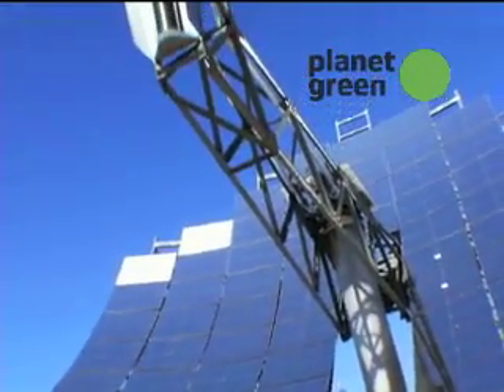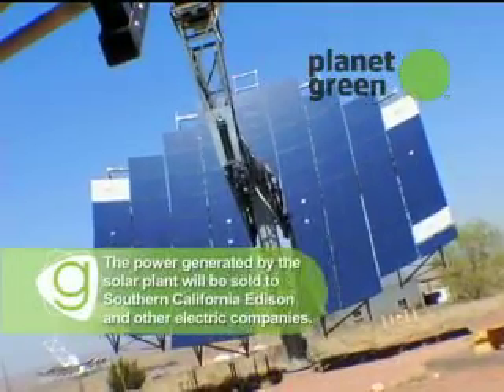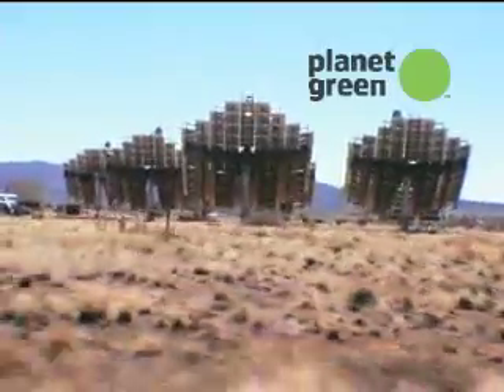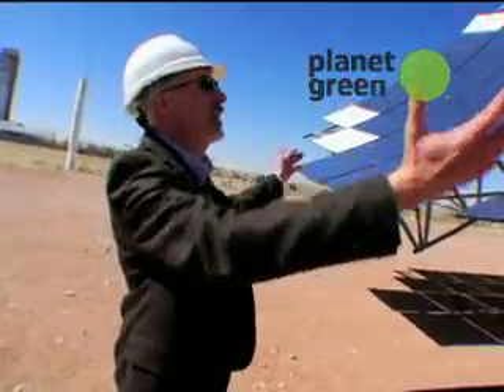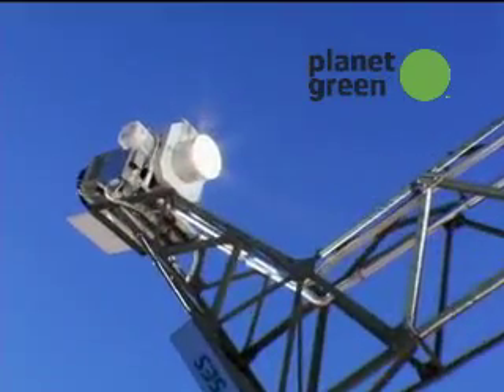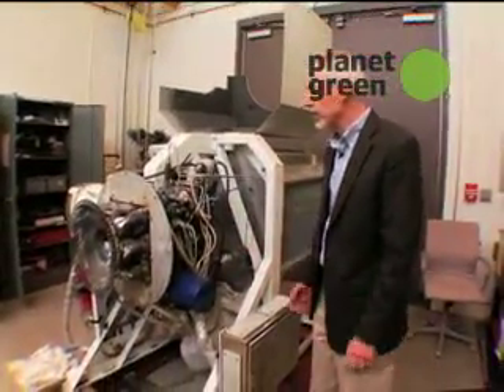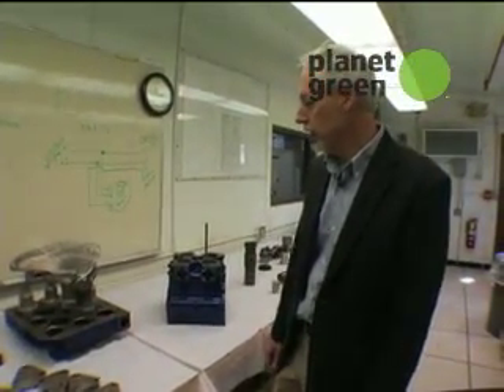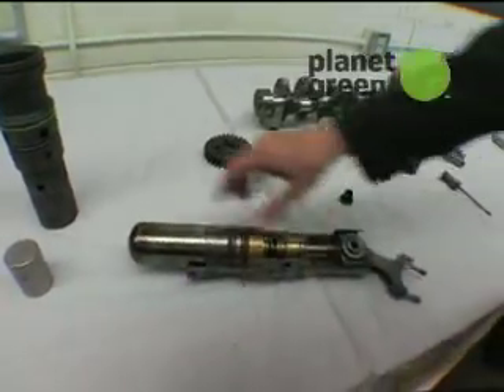G Word - Sun Catchers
Driven by efficient Stirling engines, solar dishes are used to track the sun throughout the day and capture solar energy for consumer end use.